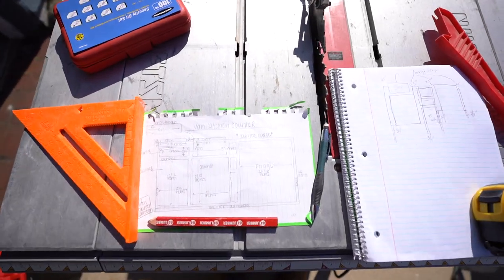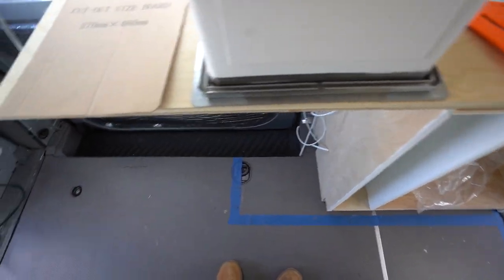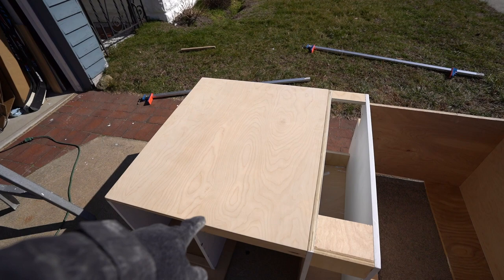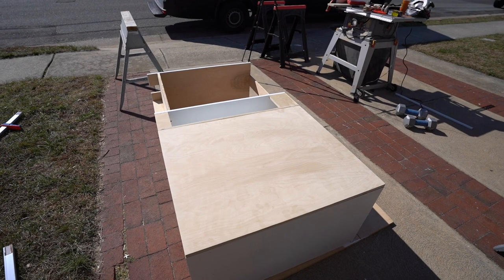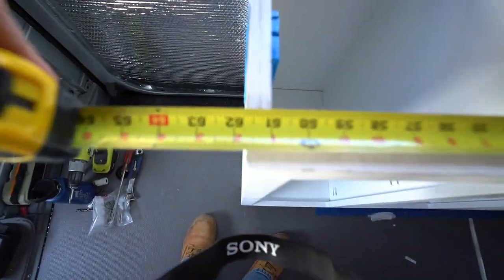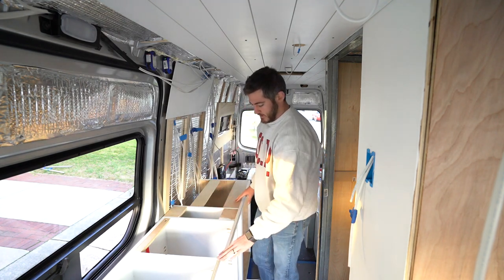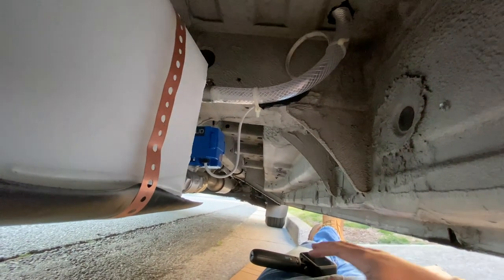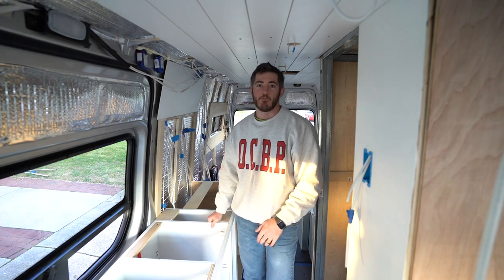Building the Kitchen Cabinet and Installing the Grey Water Tank - Van Build Ep 20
The 20th episode of our van build/conversion series showcases how we built our kitchen cabinet and installed our kitchen sink’s grey water tank.  The kitchen cabinet is not 100% completed yet, but wanted to show you the progress so far.

Kitchen Cabinet Tools and Materials:

* Miter Saw
* Kobalt Counter Sink Drill Bit
* Square Layout Tool
* Steel Carpenter Square
* Table Saw
* Wood Glue
* Shallow Outlet Box

Grey Water Tank Tools and Materials:
* Blue Monster Pipe Thread
* Copper Pipe Hanger Strap
* Electric Ball Valve
* Malco Zip-In Screws